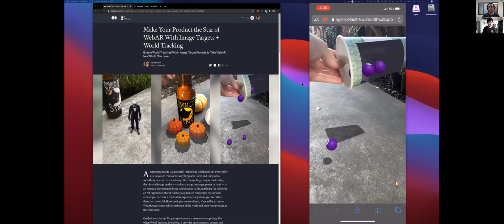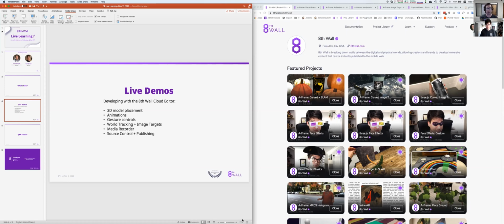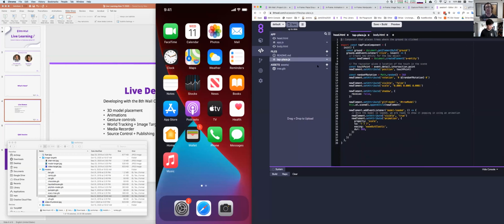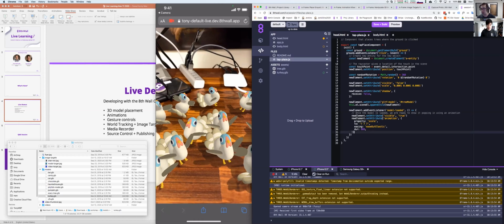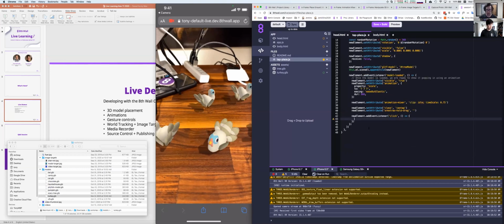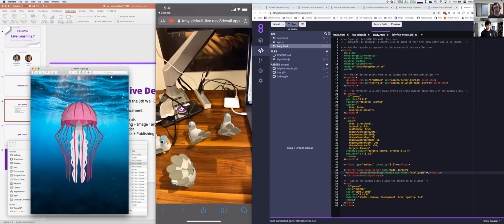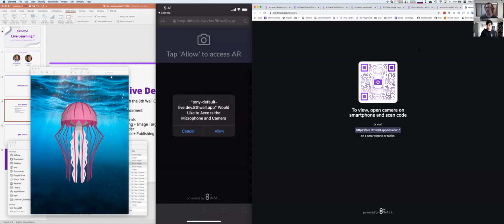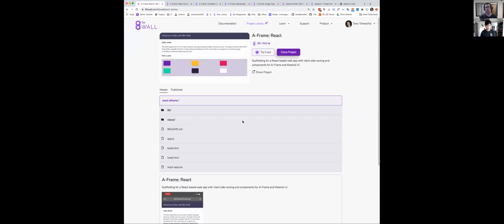Developing With the 8th Wall Cloud Editor (Live Learning: Session 1)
In this hands-on webinar, you'll learn how to create extraordinary WebAR experiences using 8th Wall's Cloud Editor, hosted by 8th Wall Team Members. View details below for links to materials and timestamps to skip ahead to relevant sections on developing augmented reality

In this this first Live Learning session we'll review:

What's new with 8th Wall [01:51]
An overview of image tracking and world tracking updates:

Walkthrough on how to Develop with 8th Wall's Cloud Editor [05:28]
In this section, we'll cover:
* 3D Model Placement [07:20]
* Add Animation to your 3D Model [11:55]
* Gesture Controls [14:41]
* Using World Tracking + Image Targets [18:40]
* Adding Media Recorder [21:41]
* Source Control Publishing [23:00]

Office Hours Live Q&A [26:35]
sample questions:
Questions:

[26:46] We have an app that lets users create content. Is it possible that users can push “experiences” with 3 parameters (model + animation + sound) into a project that users can share in webAR?. Note the answer refers to this Project Library project

[29:46] What can I use to create an asset to be scanned and used?

[32:22] What is the best way to optimize 3D assets for AR with 8th Wall? If they are heavy when purchasing from an existing asset library like Sketchfab GLBs?

During the walkthrough on how to develop with 8th Wall's Cloud Editor, Tony goes over high level features of developing on 8th Wall. You'll want to access our Project Library to find these pre-built WebAR experiences you can clone today.

The specific sample projects mentioned from the Project Library use A-Frame are listed below:
- adding 3D models to the scene
- allow users to take photos

You can view the final sample project create